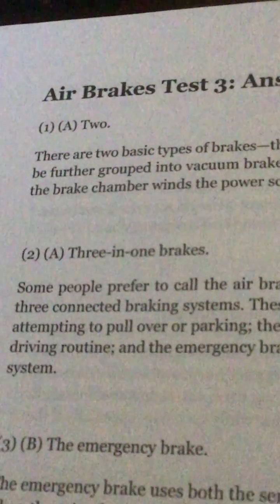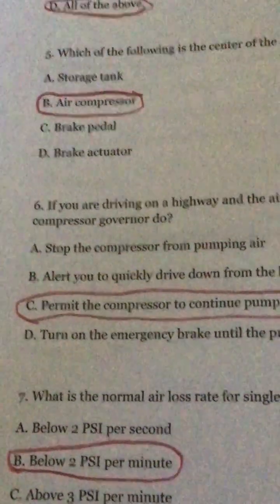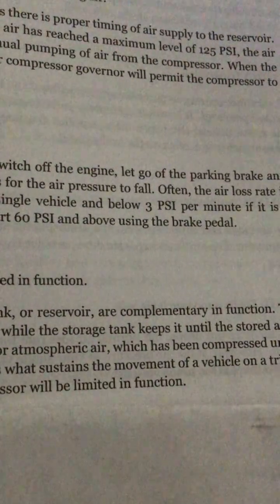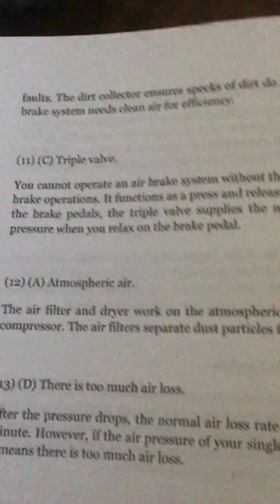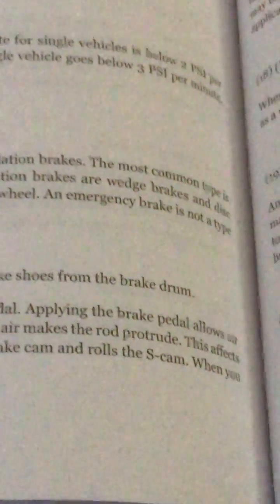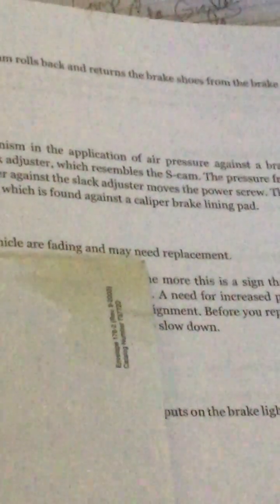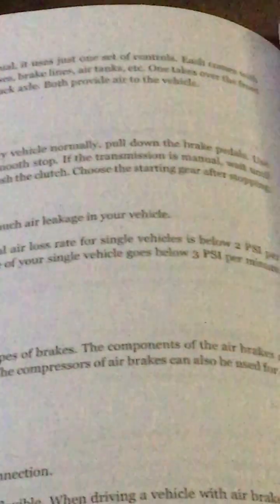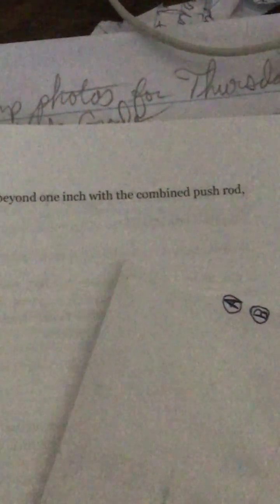CDL EXAM PREP “AIR BRAKES TEST 3”